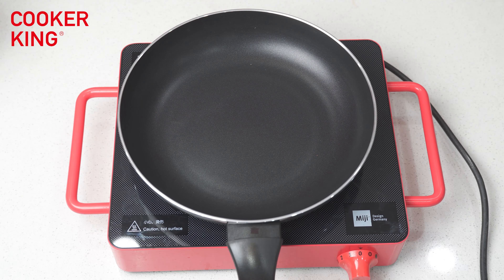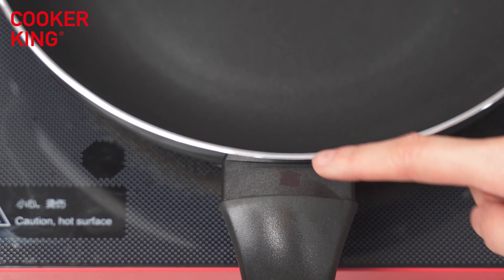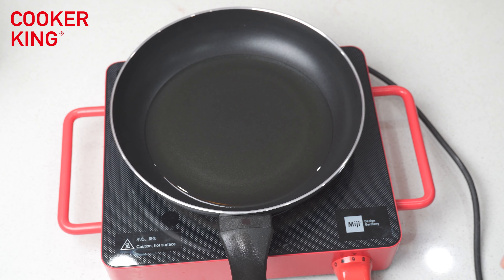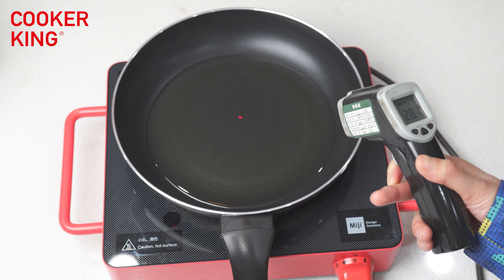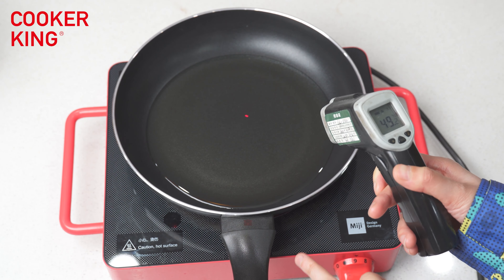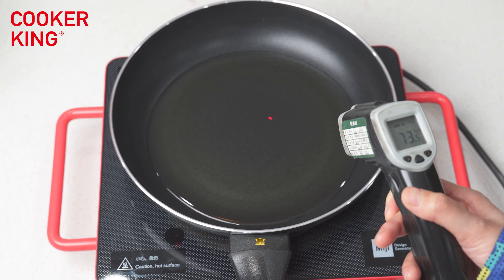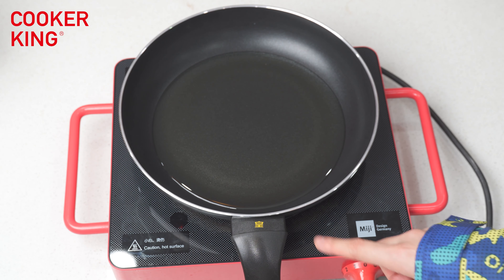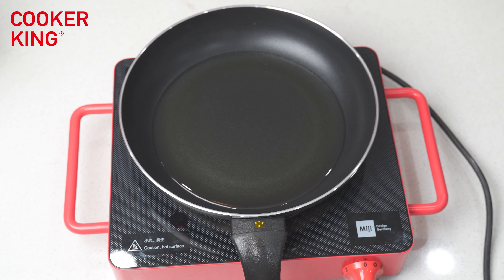Thermochromic stick for frypan, easy to cooking. 带有感温变色贴纸的煎盘，让你的烹饪更加方便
Lazada: Cookerking
Shopee: Cookerking